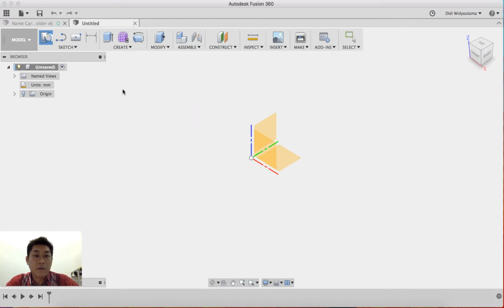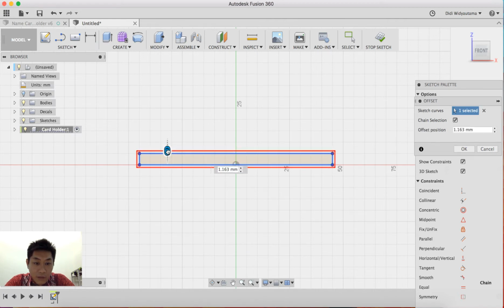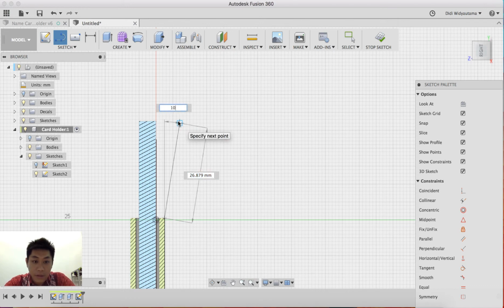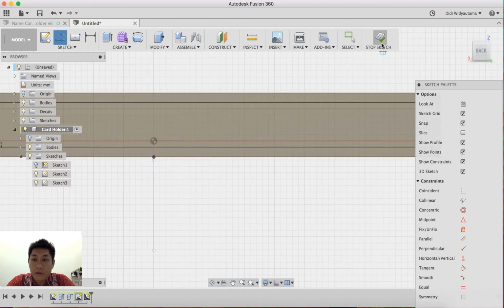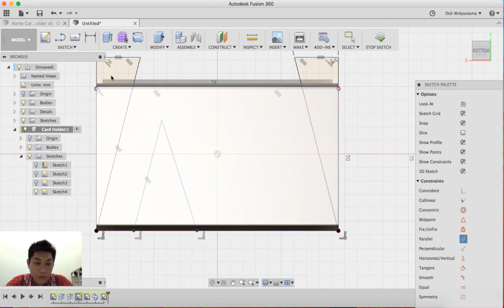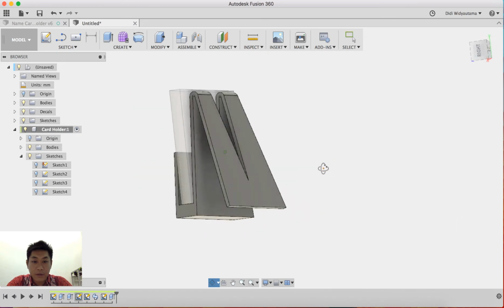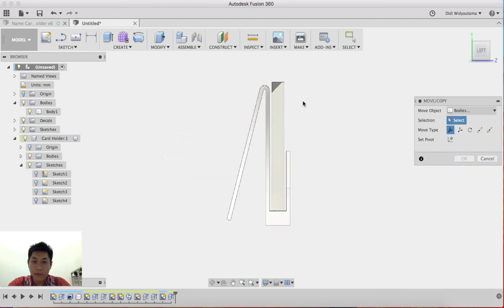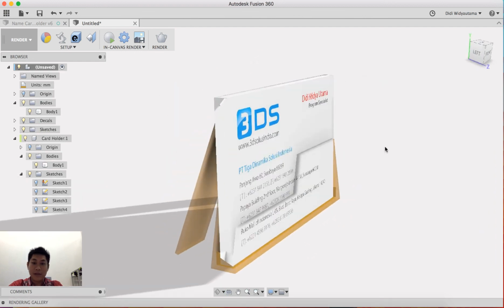Fusion 360 Tutorial- Business Card Holder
This tutorial will guide you how to create business card holder, this also intended to guide the participant of the "3DS National Fusion Challenge 2017" for Students accross Indonesia.